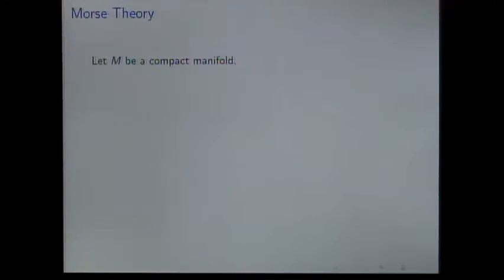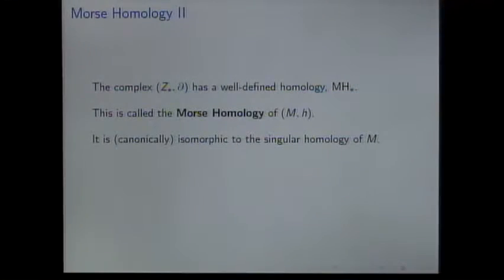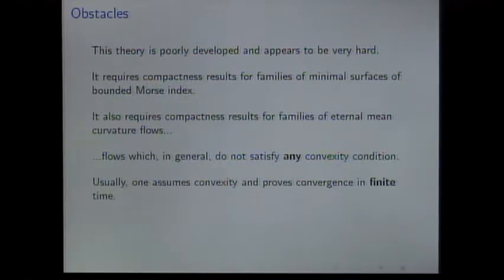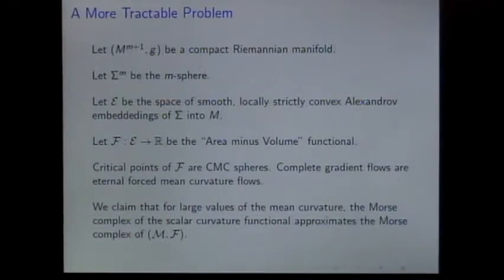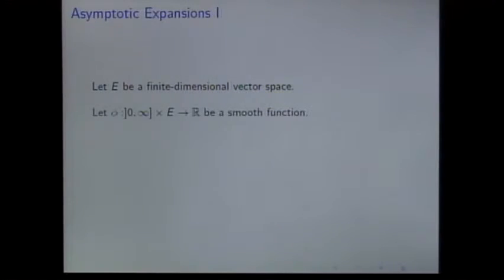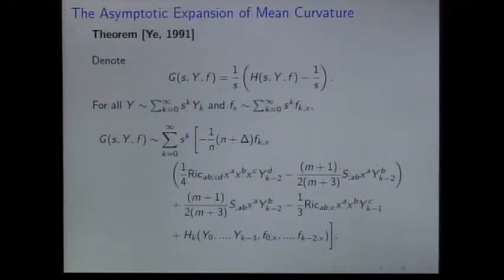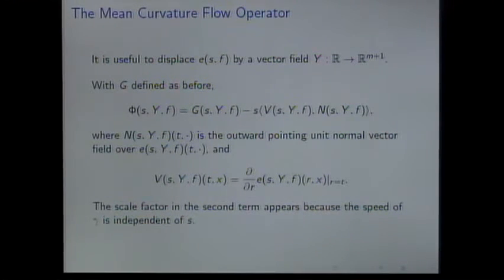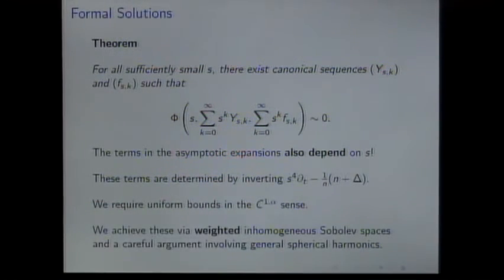30º CBM - Geometria - Graham Smith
30º Colóquio Brasileiro de Matemática

Sessões Especiais

Geometria

Nome: Graham Smith (UFRJ)
Título: On singular perturbations of the Morse complex

Comitê Organizador

Dan Marchesin (IMPA)
Eduardo Teixeira (UFC)
Hilário Alencar (UFAL)
Israel Vainsencher (UFMG)
Jorge G. Hounie (UFSCAR)
Jorge P. Zubelli (IMPA)
Luiz Renato Fontes (USP, São Paulo)
Marcelo Viana (IMPA)
Marcio G. Soares (UFMG)
Paulo D. Cordaro (USP, São Paulo)
Ruy Exel (UFSC)
Sandra Augusta Santos (UNICAMP)
Yoshiharu Kohayakawa (USP, São Paulo) - Coordenador